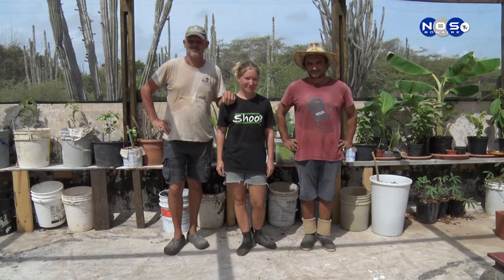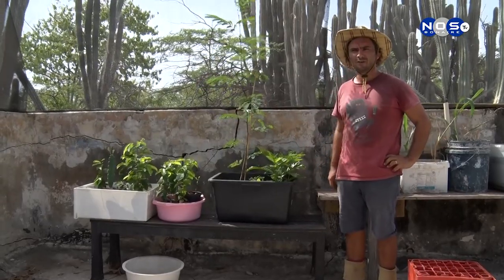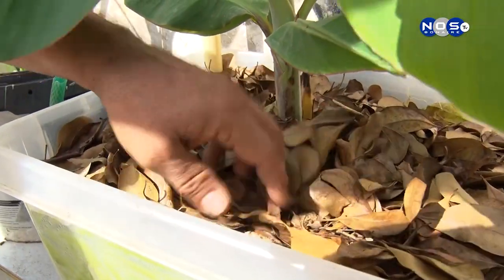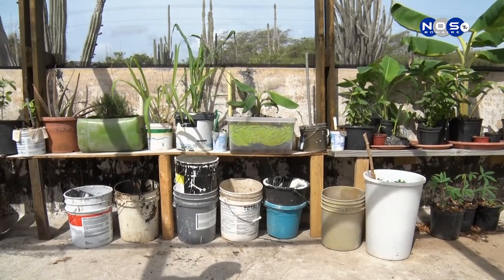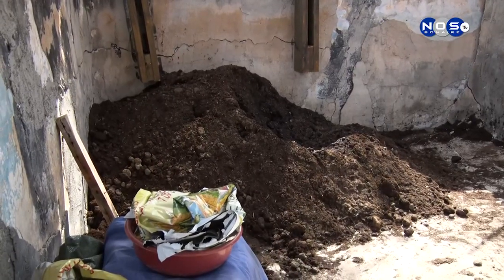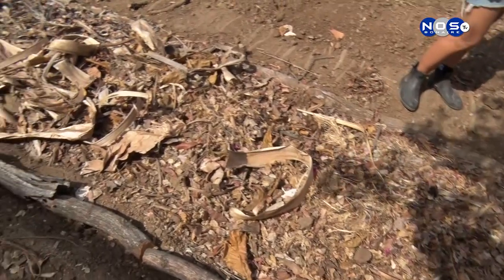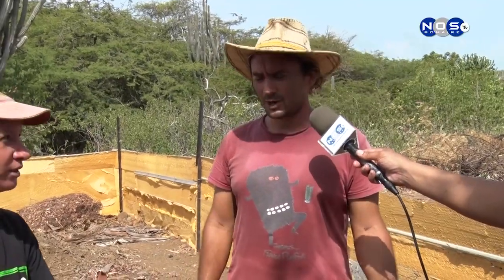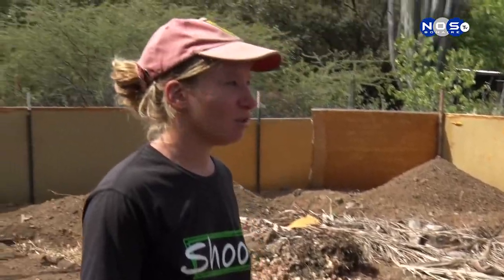Nessim en Lucie Ricardou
Nessim en Lucie Ricardou uit Frankrijk starten een project om gezond en vers voedsel in eigen tuin te kweken op Bonaire.